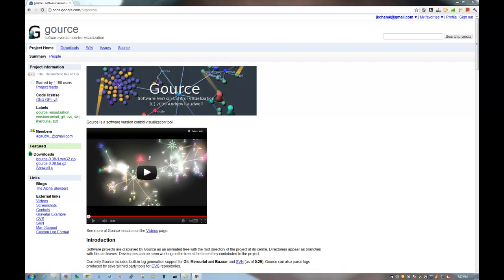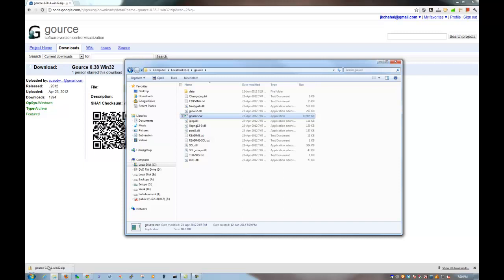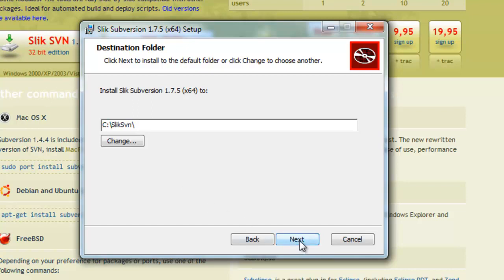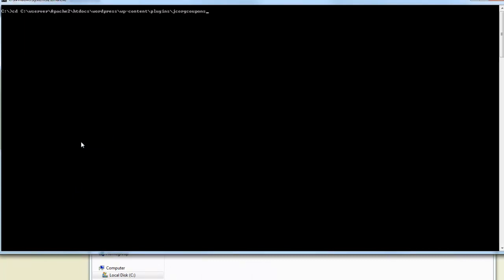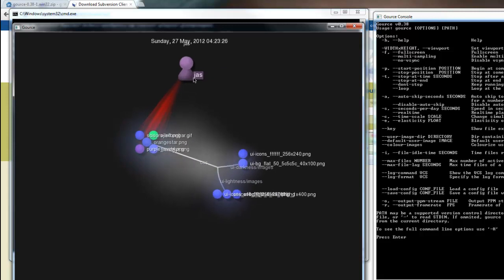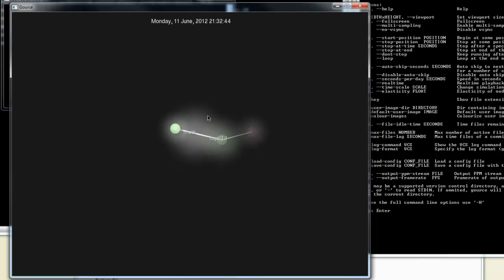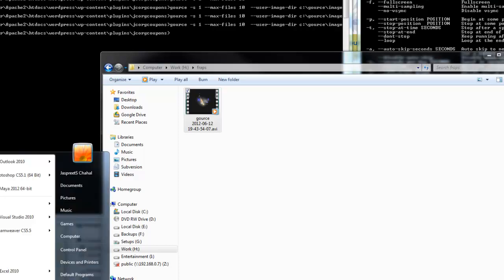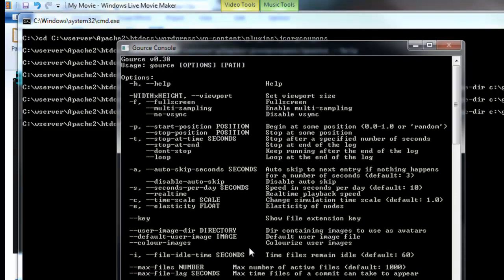Using Gource on Windows 7 Recording and adding Sound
This Video shows how you can use gource to visualize your SVN Repo adding user pictures, recording and adding sounds. Video covers adding Environment Paths and using Windows movie maker.
regards,
Jaspreet Chahal